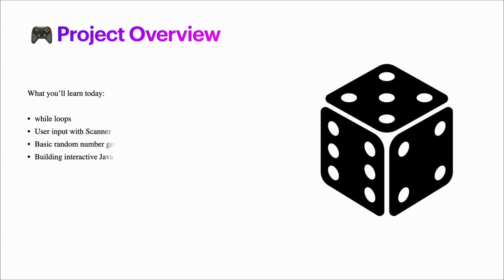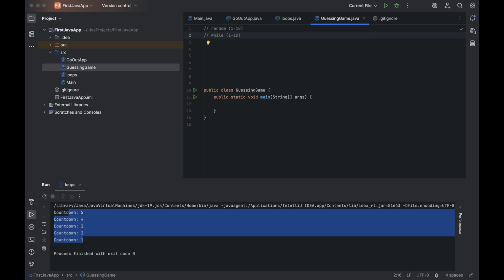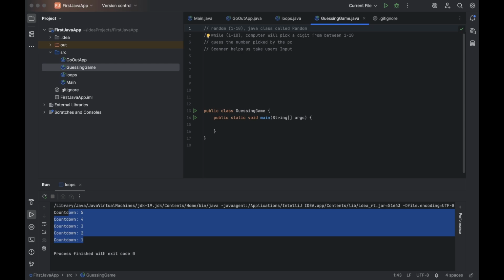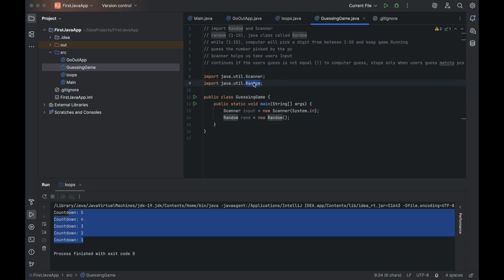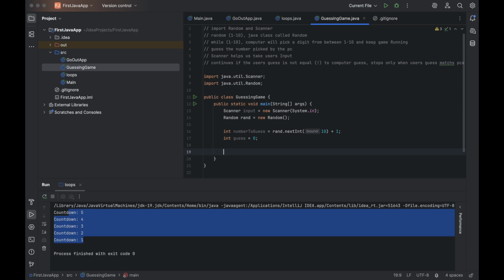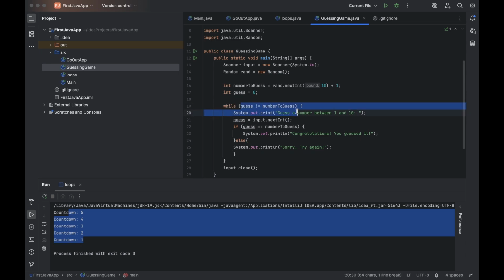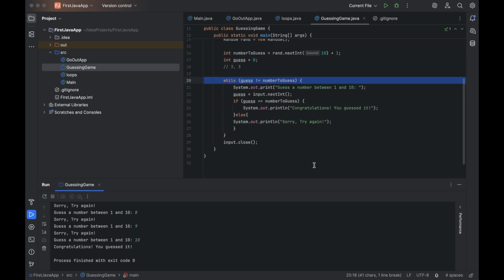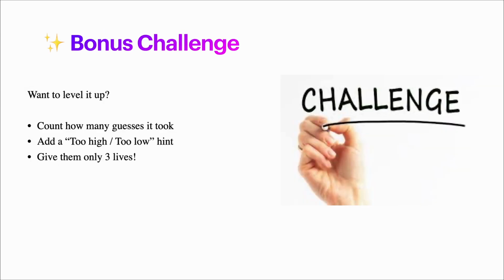Java for Beginners | Mini Project | Learn Java Programming Easily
Welcome to today's Java tutorial — Mini Project!

Encouraging words for you:
Consistency beats talent. Stay consistent, and you’ll be unstoppable.